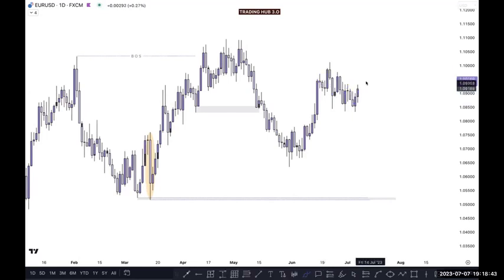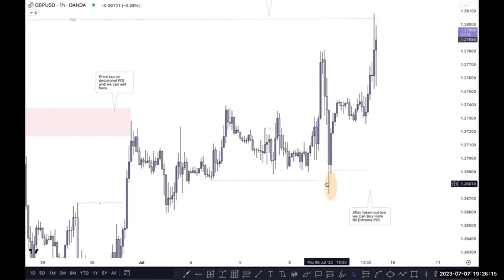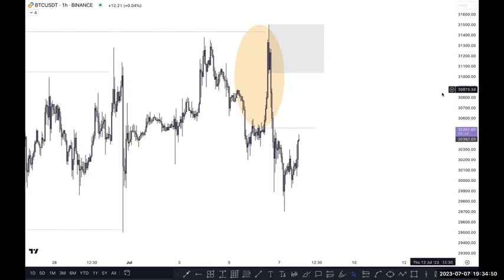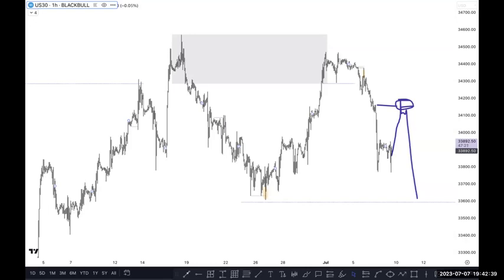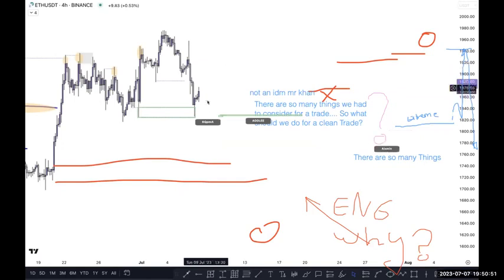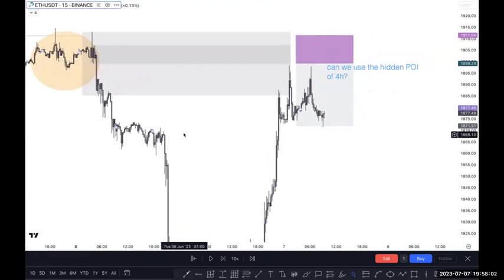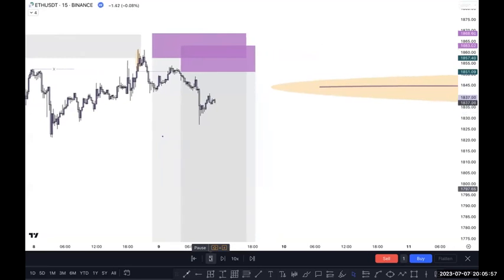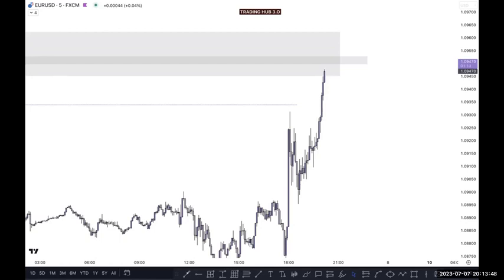Webinar - 25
inducement strategy
bos,poi
choch
ob